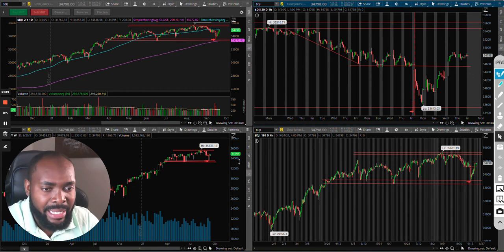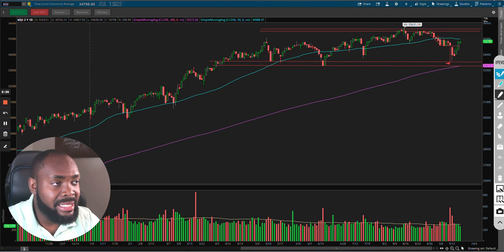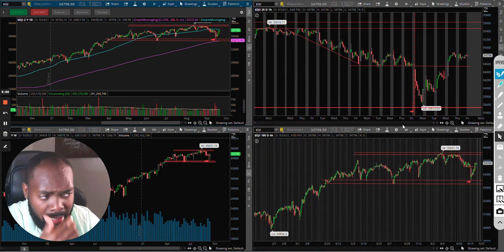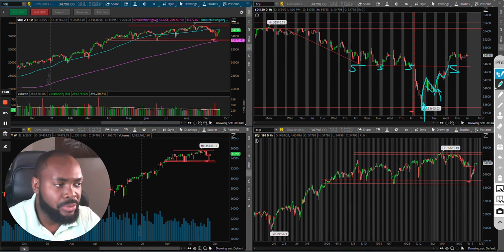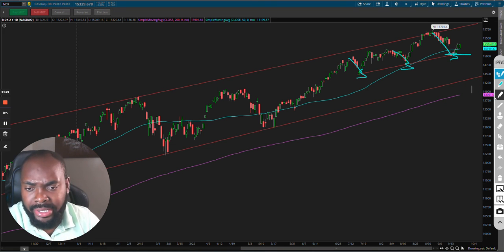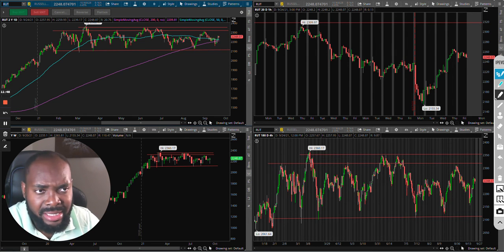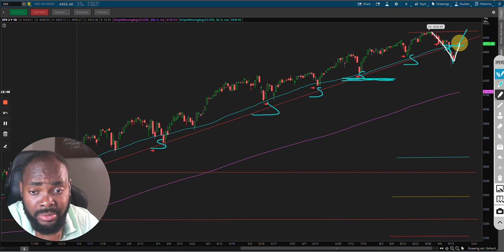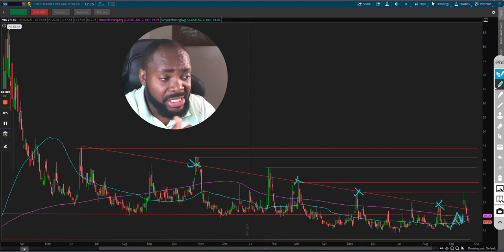Multiple time frame analysis.price level holding this Stock market up ? Support bounce NDX $DJIA RUT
What levels are holding this Stock market up ? Support bounce NDX $DJIA RUT
a support level, refers to the price level that an asset does not fall below for period of time. An asset's support level is created by buyers entering the market whenever the asset dips to a lower price. In technical analysis, the simple support level can be charted by drawing a line along the lowest lows for the time period being considered. The support line can be flat or slanted up or down with the overall price trend. Other technical indicators and charting techniques can be used to identify more advanced versions of support.